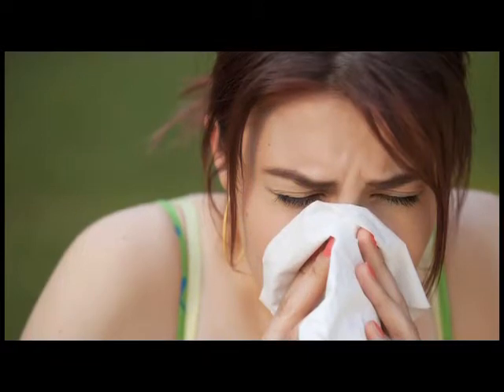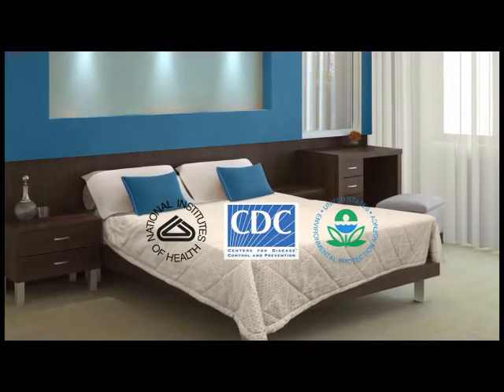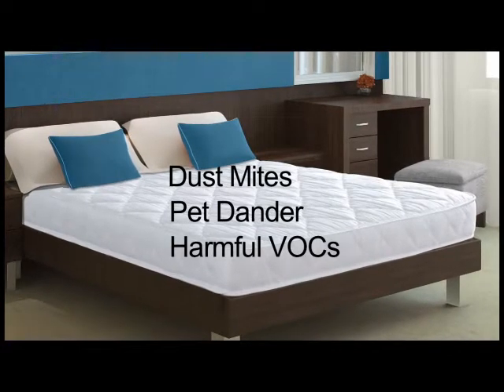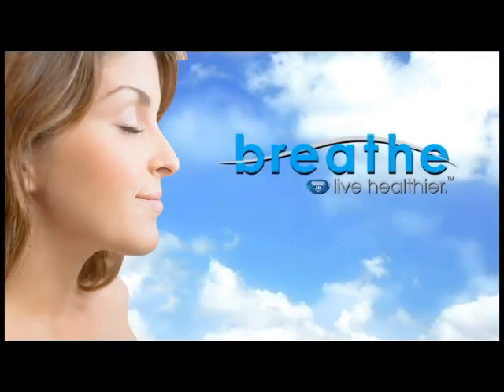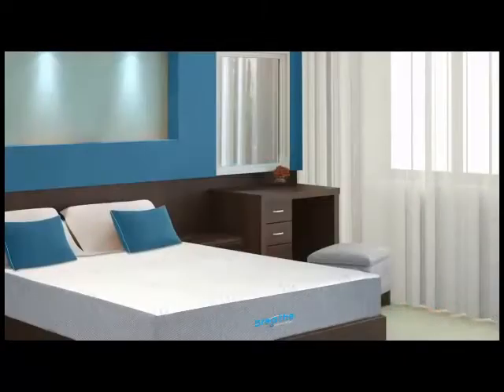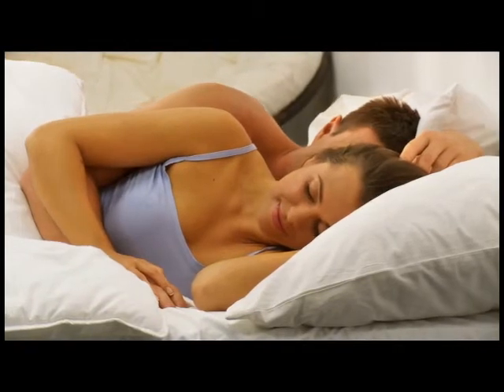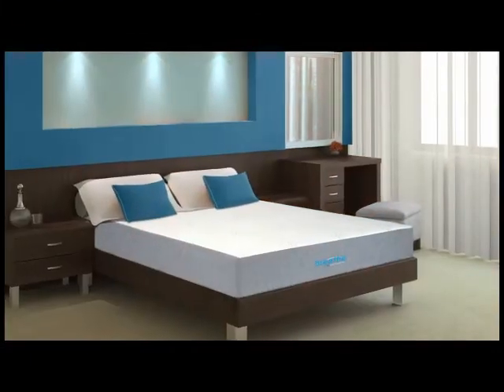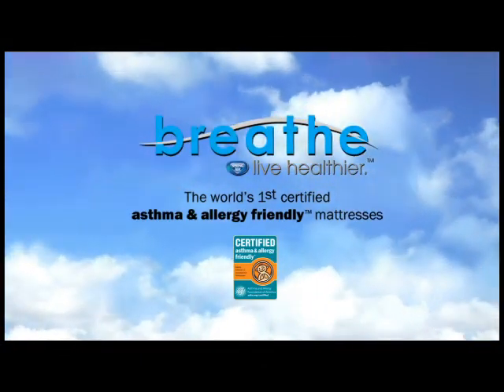Spring Air Breathe Duallity™ Certified asthma & allergy friendly™ Mattress Set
View this video featuring the Costco - Spring Air Breathe Duallity™ Certified asthma and allergy friendly™ Mattress Set product and shop other similar products on Costco.com. More information [1] Spring Air Breathe Duallity™ Certified asthma & allergy friendly™ Mattress Set - Products featured in the video: [1] Costco - Spring Air Breathe Duallity™ Certified asthma & allergy friendly™ Mattress Set